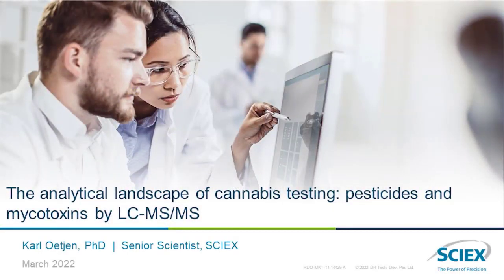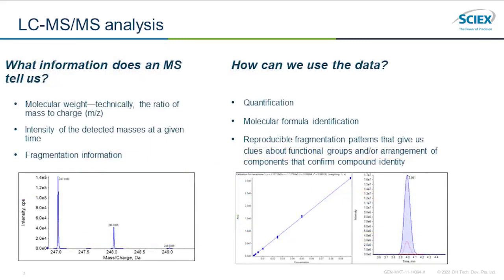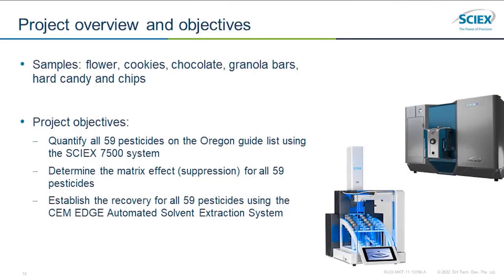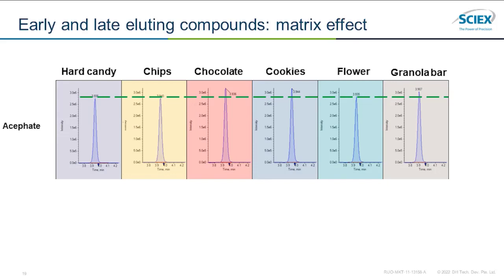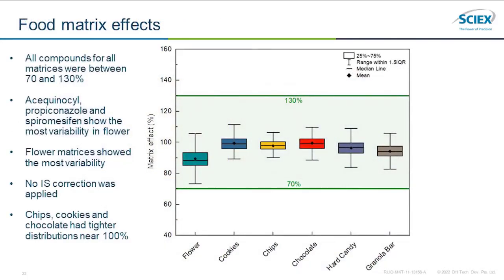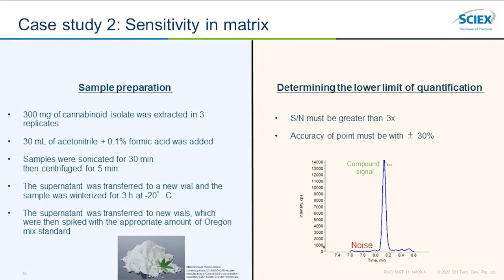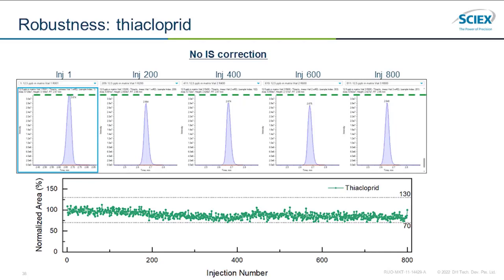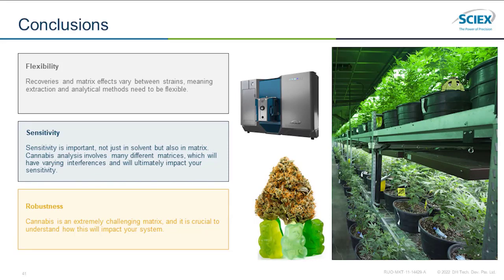Pesticide and mycotoxin testing using LC-MS/MS | Cannabis Testing - Episode 3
As the commercial cannabis industry grows, so do the types of products available. The variety of cannabis products requiring pesticide and mycotoxin testing provides unique challenges for analytical chemists.

In the third part of this four-part webinar series on 𝗧𝗵𝗲 𝗔𝗻𝗮𝗹𝘆𝘁𝗶𝗰𝗮𝗹 𝗟𝗮𝗻𝗱𝘀𝗰𝗮𝗽𝗲 𝗼𝗳 𝗖𝗮𝗻𝗻𝗮𝗯𝗶𝘀 𝗧𝗲𝘀𝘁𝗶𝗻𝗴, Dr. Karl Oetjen, Senior Scientist for Technical Marketing and PFAS expert here at SCIEX, discusses some of the common issues faced when performing pesticide and mycotoxin testing on cannabis and hemp, and outlines strategies to overcome these problems.

𝗔𝗱𝗱𝗶𝘁𝗶𝗼𝗻𝗮𝗹 𝗥𝗲𝘀𝗼𝘂𝗿𝗰𝗲𝘀
🔬 Learn more about cannabis and hemp pesticide testing solutions from SCIEX

📄 Technical Note: "Quantitative analysis of pesticides and mycotoxins in cannabis flower as defined by Oregon state regulations" available